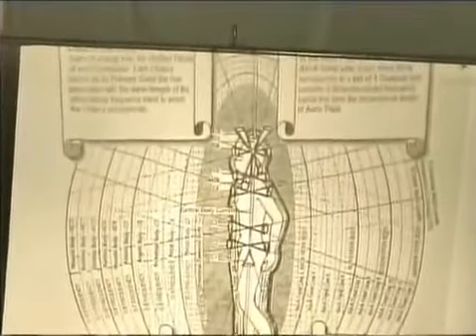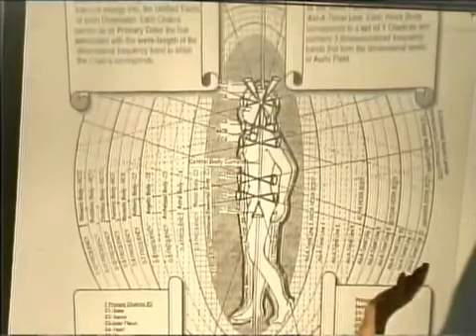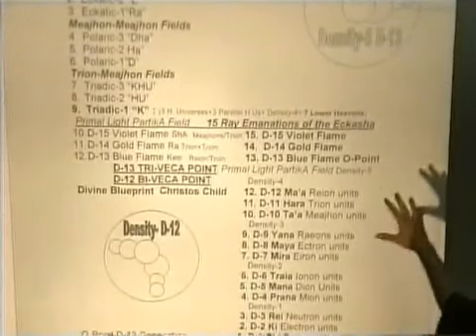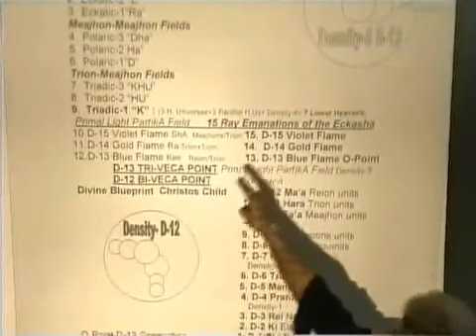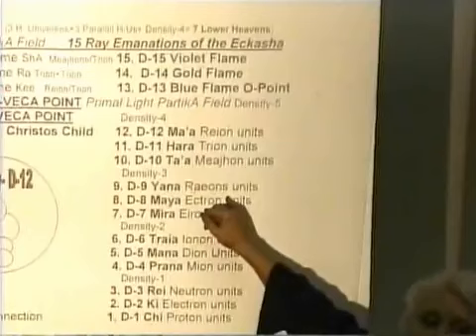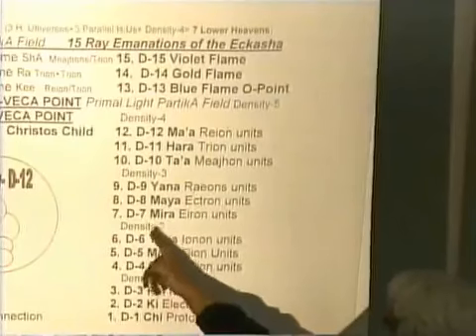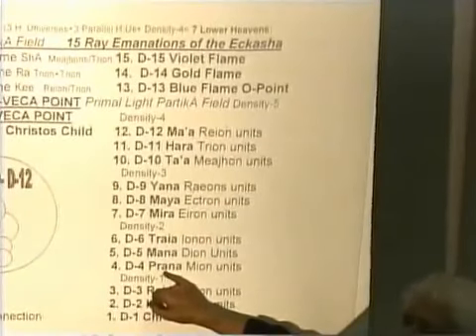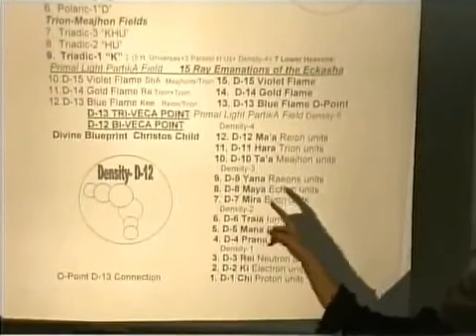Dance for life 2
Freedom teachings-Ashayana Dean